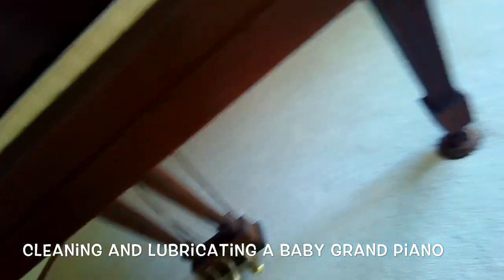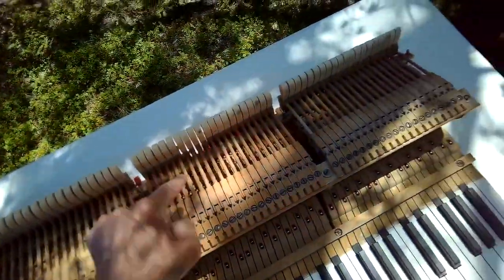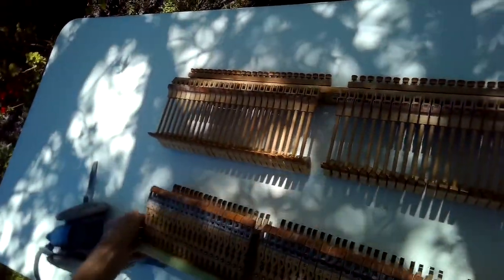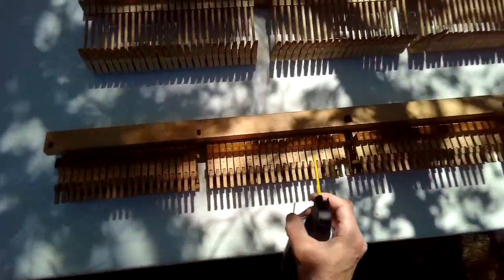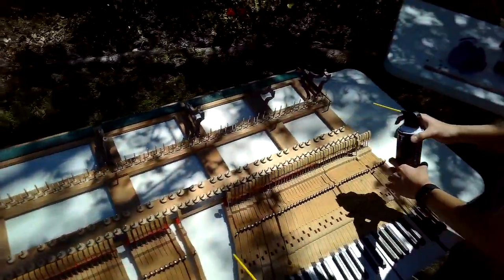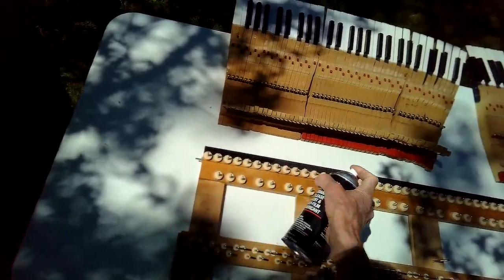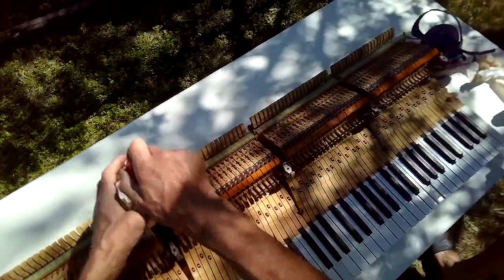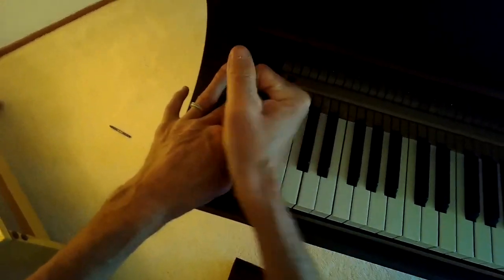✨ GRAND PIANO 🎹 Cleaning & Lubricating The Action ✨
This video shows how to remove the action from a baby grand piano and how to clean and lubricate the action to allow for a more responsive touch.
Should be done about every 4 to 5 years.